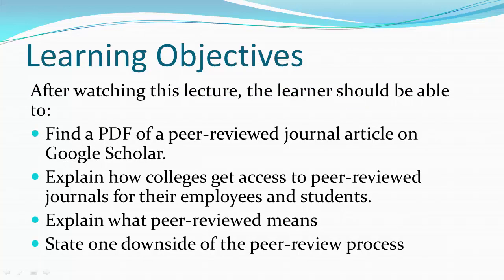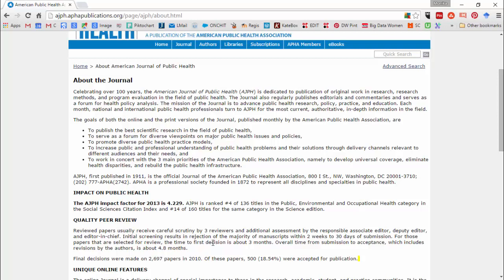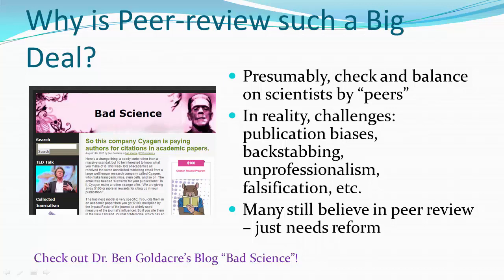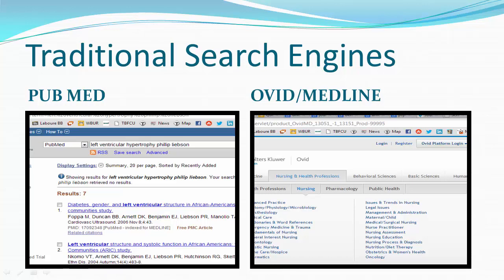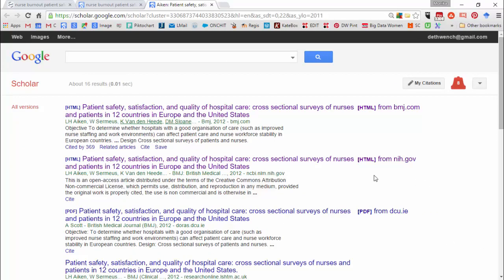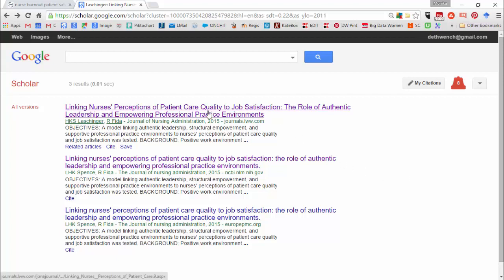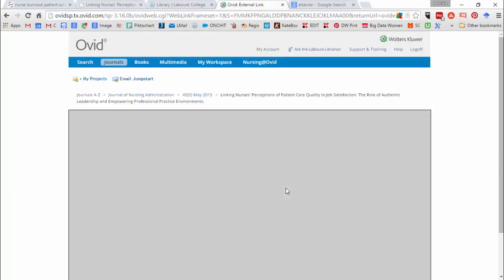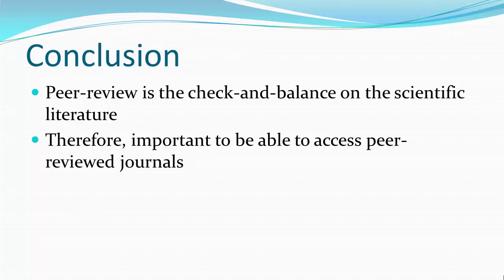How to find peer-reviewed articles for nursing essays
In this video, Monika Wahi, a lecturer at Laboure College, explains what “peer-review” means, and how to find peer-reviewed articles using Google Scholar. She also explains PubMed, Medline and OVID, and how college libraries are used to retrieve articles not available free on the web.
You may want to watch this video first, where the details behind the relationship between scientific abstracts, conferences, and journals is described

Sign up for Monika’s weekly e-newsletter with links to data science learning resources

00:06 How the peer-reviewed literature gets into journals is described in this video: “How to benefit from a professional society as a nursing student”
00:29 Learning objectives of this lecture
00:51 What will be covered in the lecture
01:34 Case example of examining a peer-reviewed journal: American Journal of Public Health (AJPH)
02:16 Looking at “about this journal” to ensure the journal is peer-reviewed
02:33 What does peer-review actually mean? Journals may describe their specific process.
02:48 Why it is important to read “about this journal” before submitting a manuscript to the journal
03:18 AJPH’s peer-review process (as a typical example)
04:27 How going to conferences can help you see early research that may end up in the journals
04:40 Who are the reviewers and what do they do?
06:00 Who actually works at the journal? How journal staff operate, and what a journal office is like.
06:27 Description of journal portals.
06:50 Typical experience of an author submitting a manuscript to a journal
07:29 Difference between physical journals and today’s electronic versions
07:50 Why is peer-review such a big deal? Check out Dr. Ben Goldacre of “Bad Science”: Here is a 2022 update
09:55 Examples of how “peer-review” is addressed on a few different journal pages. Example from JAPNA
10:16 Example from Online Journal of Nursing Informatics
10:32 Clues to whether a journal is peer-reviewed or not.
11:48 Introduction to traditional search engines: PubMed ( and OVID/Medline
11:59 In the 1990s, how abstracts would be entered from the National Library of Medicine (NLM) into OVID/Medline/PubMed
12:48 In the 1990s, how these abstracts were retrieved using OVID/Medline/PubMed
13:46 Demonstration of searching PubMed online, and issues with retrieved records.
15:04 Demonstration of searching in Google Scholar, which is recommended
15:40 Filtering results in Google Scholar to recent information
16:18 Examining the first record – what an HTML full-text means, number of citations, other information
17:24 Why you should review all the duplicate listings for one journal article
17:43 Identifying and accessing the PubMed listing for the journal article
18:01 Accessing the same journal article at the journal web site with a full-text version
18:21 Using the “cite” button to get APA-formatted citations

19:36 Explanation of ResearchGate, and how you can get PDFs of scientific articles from it. Link to ResearchGate
20:09 Clicking on and saving PDF
20:40 What do you do if you cannot get full-text or a PDF of the article you want on the internet from searching Google Scholar?
21:46 Example of gathering information about the article you want before logging into a college library portal
22:23 Example of logging into a college library online through OVID and retrieving the article
22:48 Explanation of relationship of scientific publishers to journals they publish
23:40 Demonstration of finding the journal article through the journal link on OVID
25:37 What if the journal article is not available on Google Scholar or through a college library online?
26:54 Why it is so expensive to buy individual journal articles. Explanation of the Cost of Knowledge movement
28:02 Demonstration of searching in OVID – a miserable experience!
29:29 Summary and overview of how journal articles can be accessed
30:29 Conclusion: Peer-review and scientific journal articles